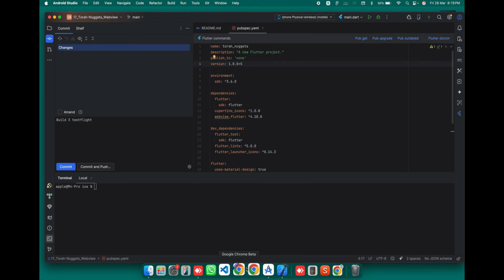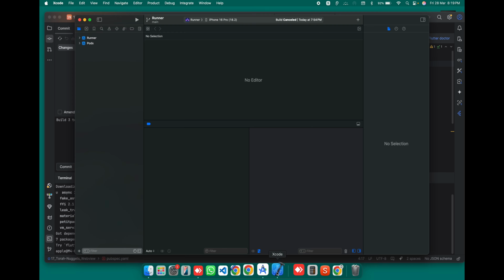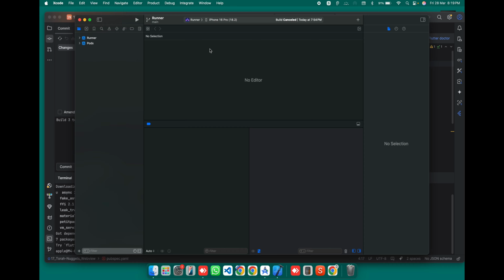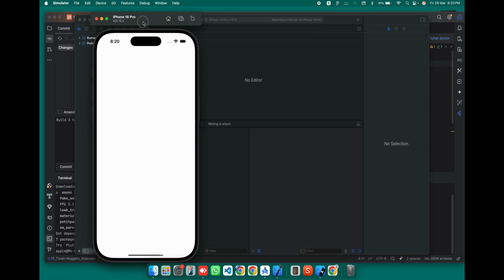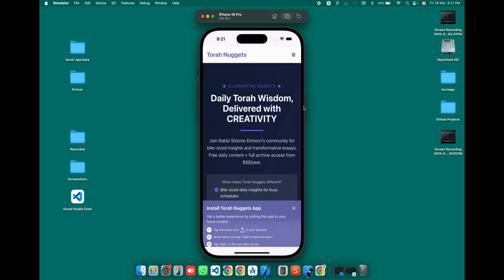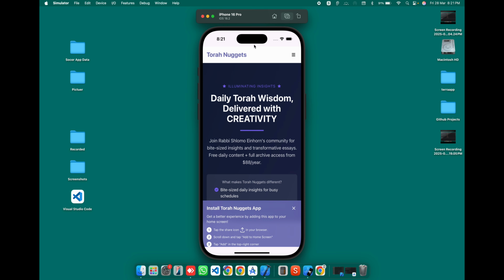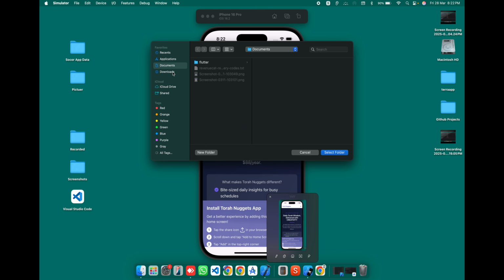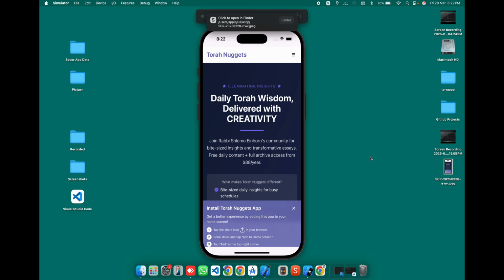How to Capture Screenshots from Real iPhone & iPad Devices (iOS Guide 2026)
In this video, you’ll learn how to capture screenshots from real iPhone and iPad devices correctly for app testing and App Store submission. Screenshots taken from real devices are required by Apple when uploading apps to App Store Connect, so every iOS developer must know this process.

I’ll show you multiple methods to capture screens on iPhone and iPad, how to get proper screen sizes, and best practices to avoid common mistakes when preparing screenshots for your iOS apps.

This tutorial is part of my complete Apple Developer Account & iOS App Development Course, where I explain every step from development to testing and publishing.

🔑 In this video, you’ll learn:
Introduction
Why real device screenshots are important
How to take screenshots on iPhone
How to take screenshots on iPad
Screenshot sizes for App Store
Organizing screenshots for submission

📌 Watch the full course playlist here: [Insert Playlist Link]

Apple Developer Account, iOS screenshots, capture iPhone screenshot, capture iPad screenshot, App Store screenshots, iOS app testing, iOS developer course